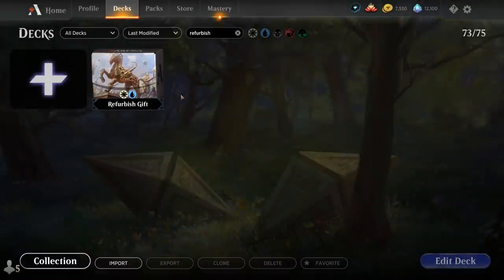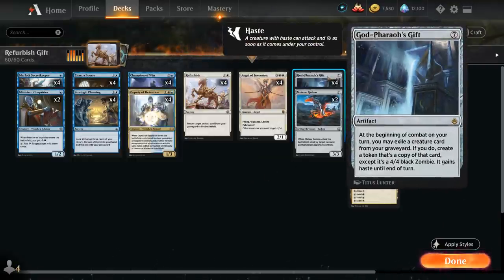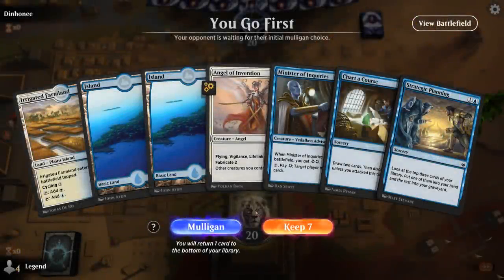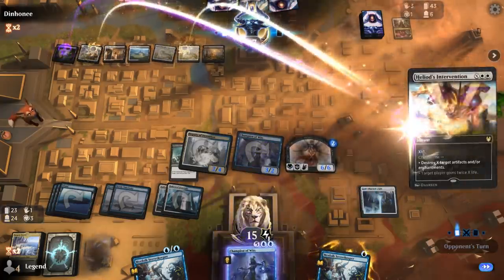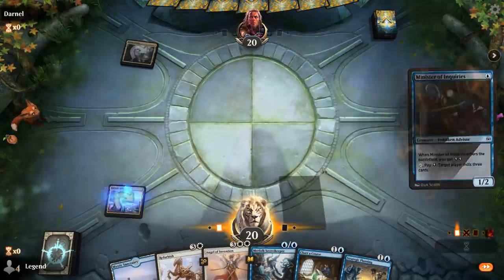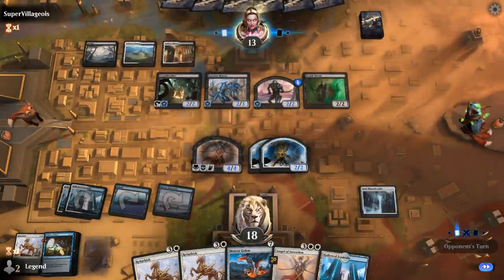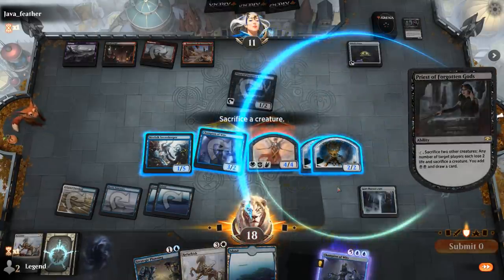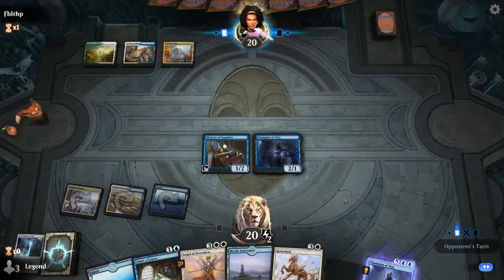MTG Arena - Historic - Refurbish Gift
Magic: The Gathering Arena deck tech & gameplay with a Blue/White combo deck, featuring Refurbish, God-Pharaoh's Gift and Angel of Invention in Historic.

00:00 - Deck Tech
05:26 - Match 1
10:25 - Match 2
19:27 - Match 3
23:24 - Match 4
26:53 - Match 5
30:29 - Match 6
33:36 - Match 7